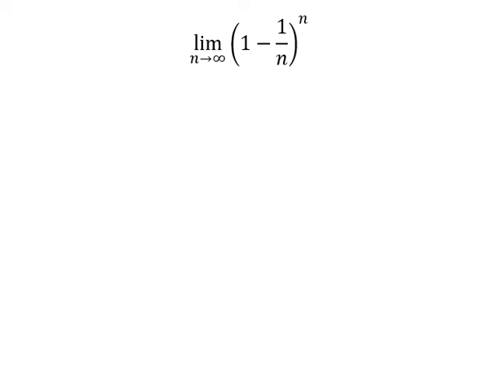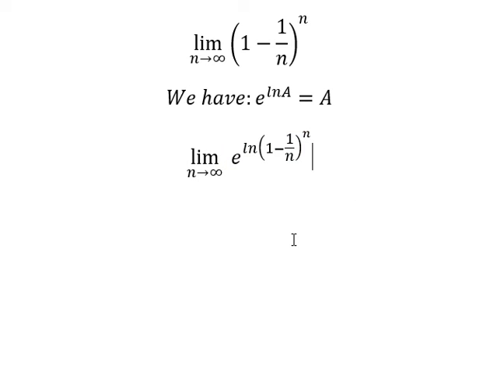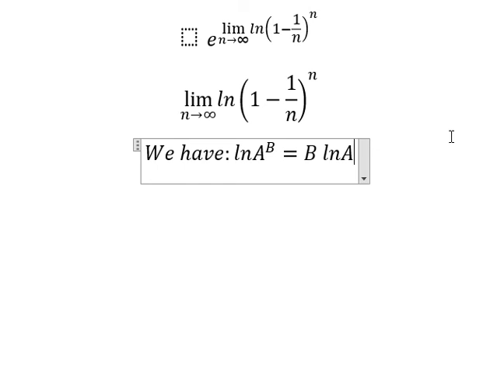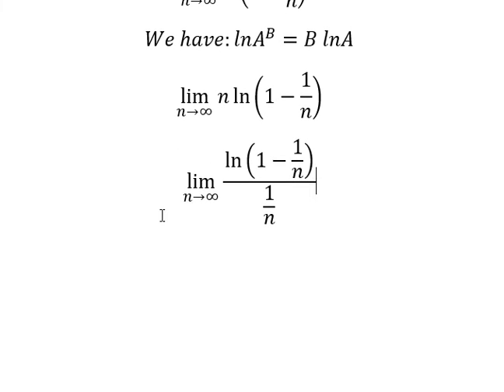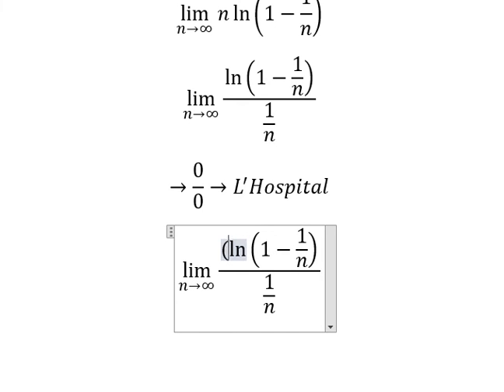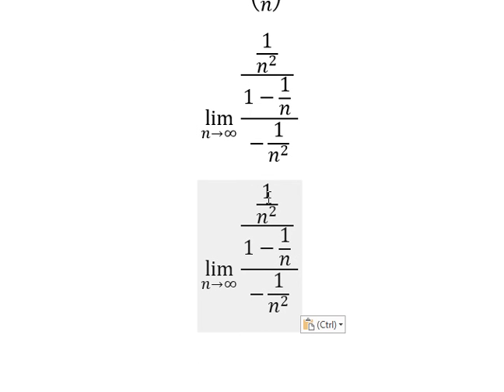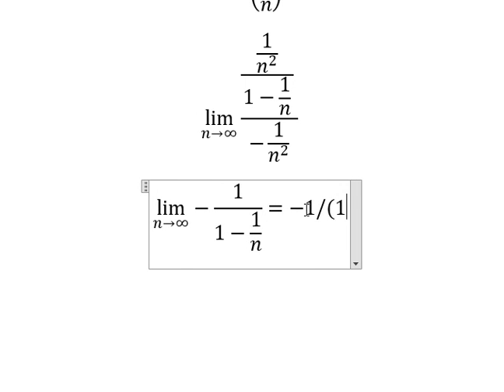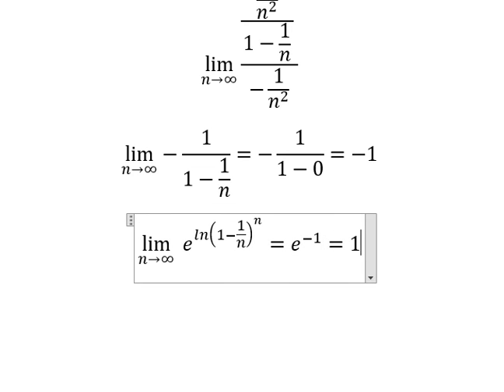Calculus Help: Find the limits - lim (n→∞)⁡ (1-1/n)^n - Techniques - SOLVED!!!